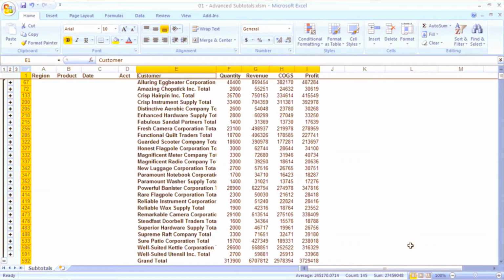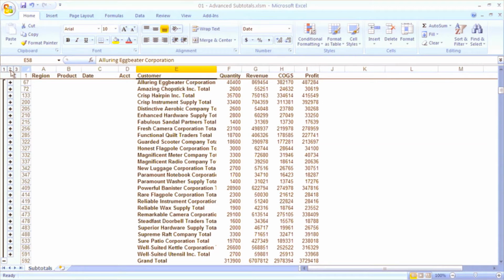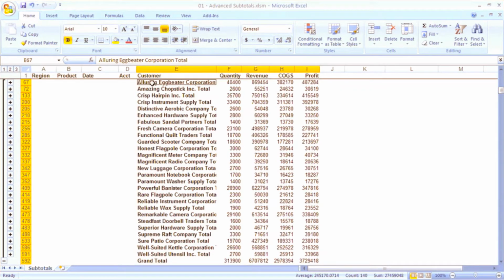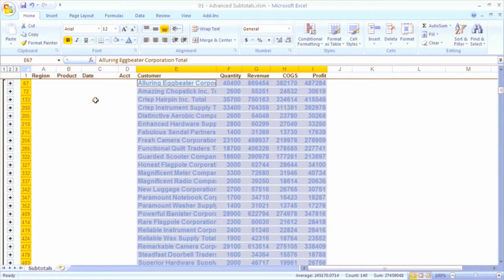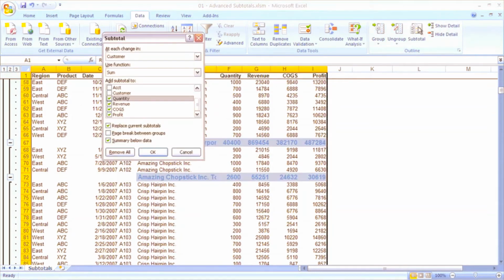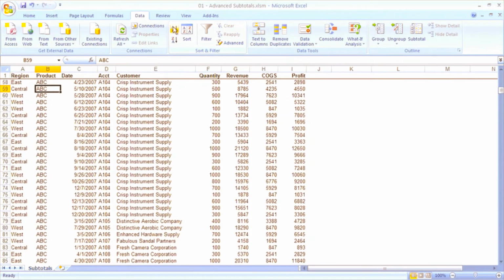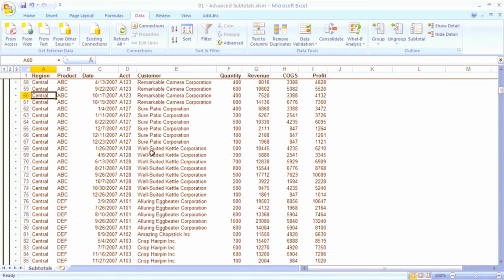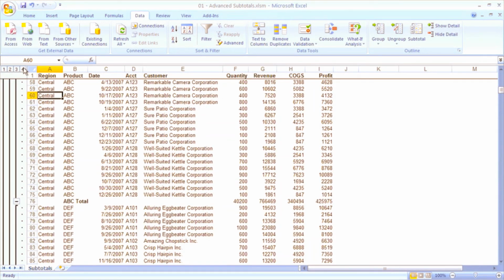how to do subtotal in excel [Lesson 2]